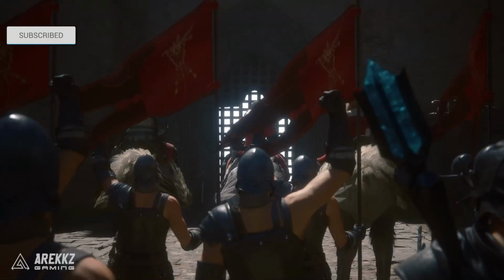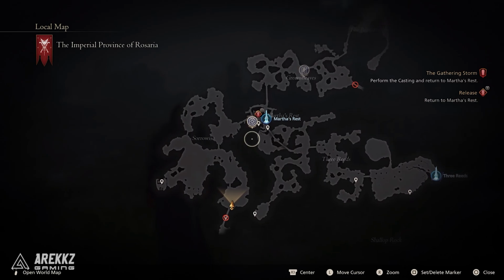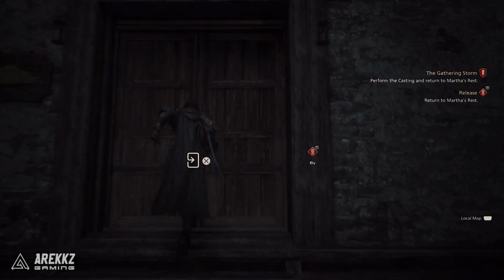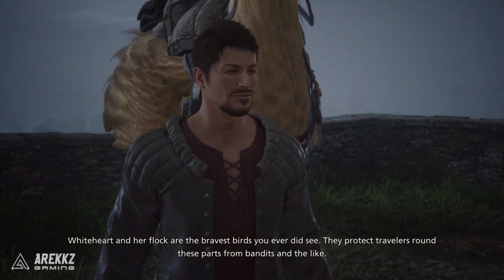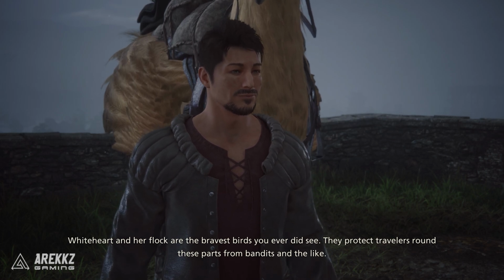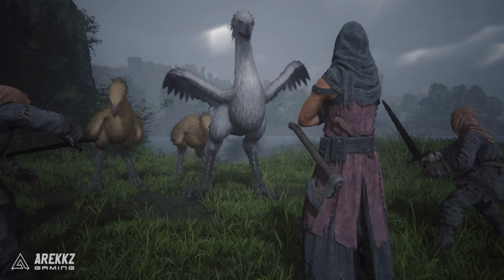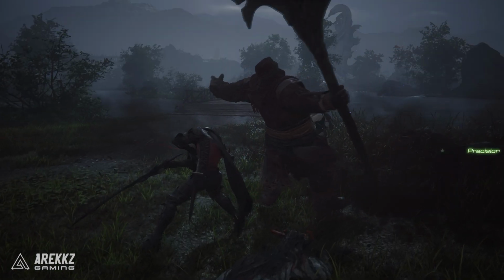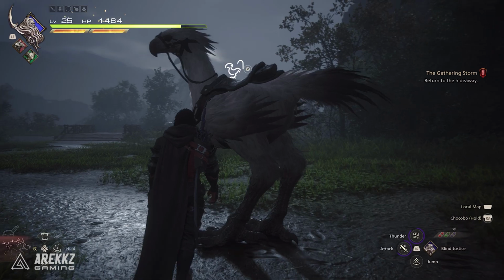Final Fantasy 16 - How To Get Your Chocobo Mount! Map Location, Quest Tips & Tricks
Want to know how to get the chocobo mount in Final Fantasy 16? Watch this video and learn all you need to know!

Chocobo mounts are a big part of the Final Fantasy 16 world, and you might miss out if you skipped this side quest! In this video, we'll show you how to get your hands on a chocobo mount, where it is and what quest you need to do. Whether you're a beginner or a pro, this guide will help you get your chocobo mount!